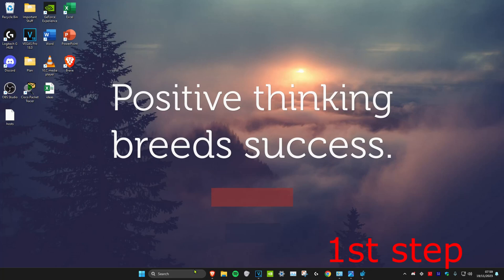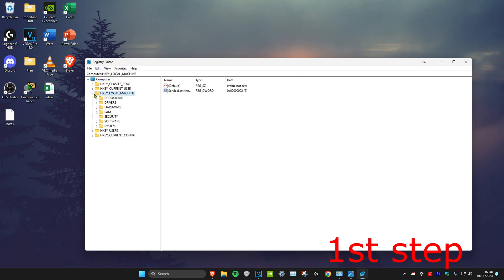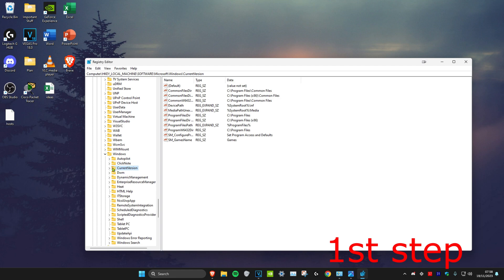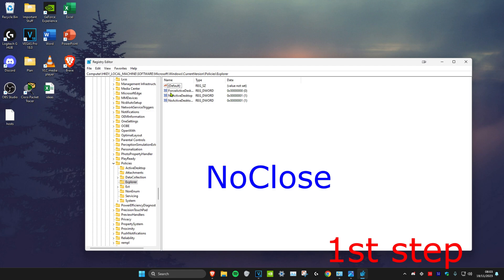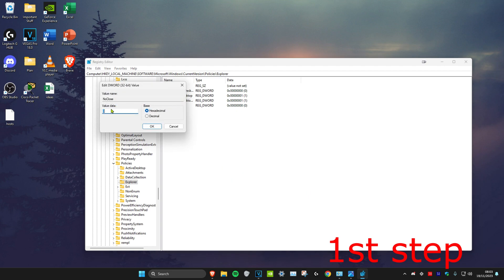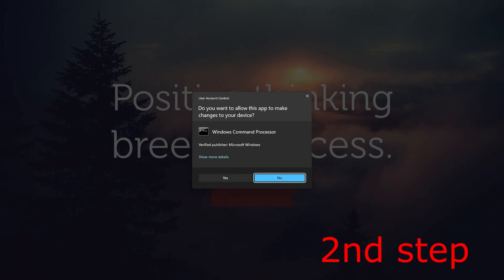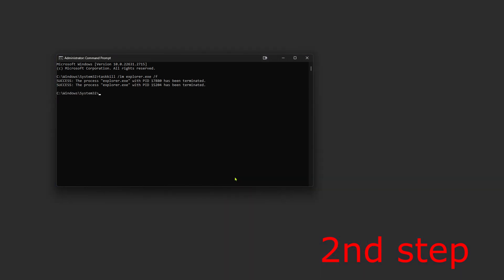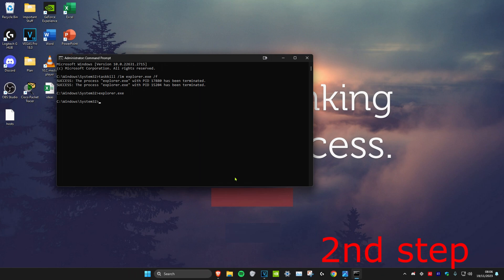How To Fix There are Currently No Power Options Available (Windows Error Message)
How to Fix "There are Currently No Power Options Available" (2023 NEW)
Do you get a “There are currently no power options available” message when you click the power icon on your Windows 11 PC? Chances are you’ve been revoked access to use the power options on your computer.

How do you fix there are no power options available?
Why are there no power options available?
How do I enable power options?
There are currently no power options available Windows 10 fix
there is no power options available windows 11
there are currently no power options available hp
there are no power options available reddit
There are currently no power options available Windows server 2019
There are currently no power options available Windows Server 2012 R2